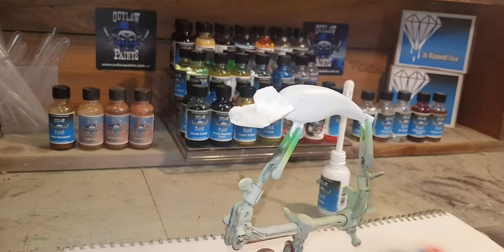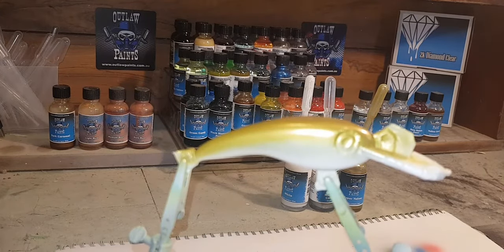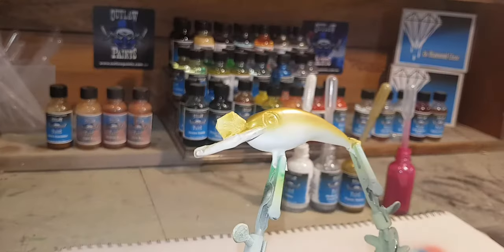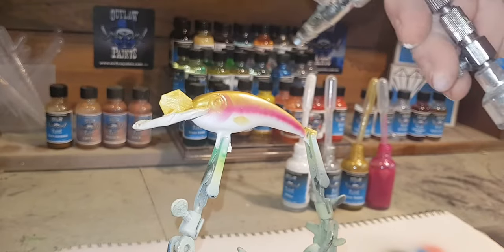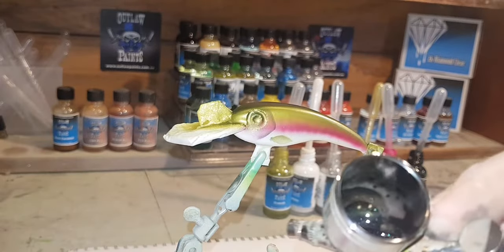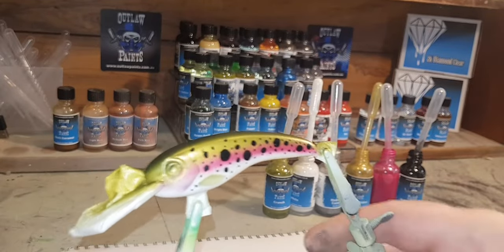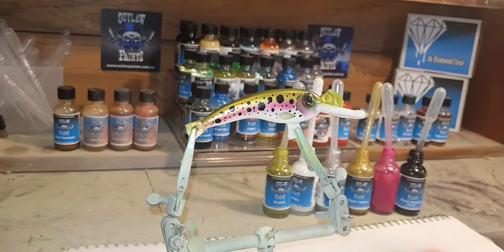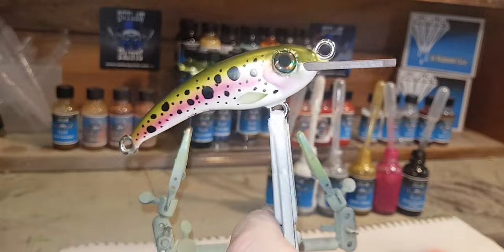Lure Painting a Rainbow Trout Pattern (500 Subscriber Giveaway)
In this video I custom paint one of my handcrafted timber lures. I paint a rainbow trout pattern on this one. Completely using 100% Outlaw Paints. They are an acrylic lacquer model paint, so if your painting lures or get into any type of model painting.. they are great to use. Check out their website at

If you would like your own lure stickers or any other sticker, banners or merch which is coming soon.. check out their website at

Dont forget to leave a comment of what fish species you would target with this lure, and why you should own it for your chance to win it as my 500 Subscriber Giveaway Prize.

I want to say a Massive Thanks to all the new and existing subscribers, And thanks for all the views. Lets grow this channel together! 😁👊

See ya on the next one guys 👋